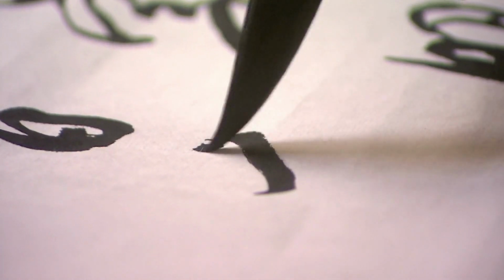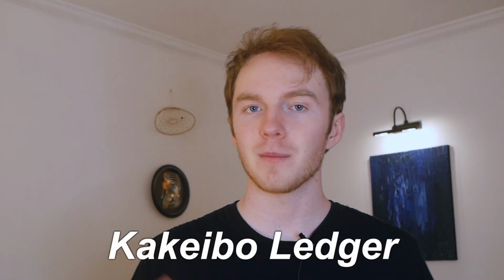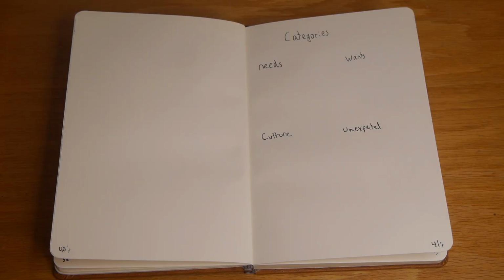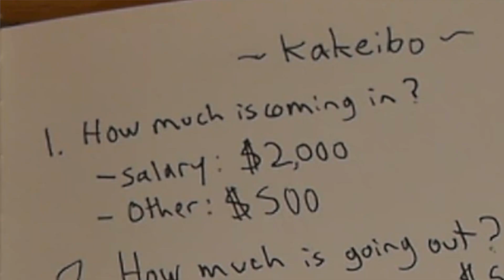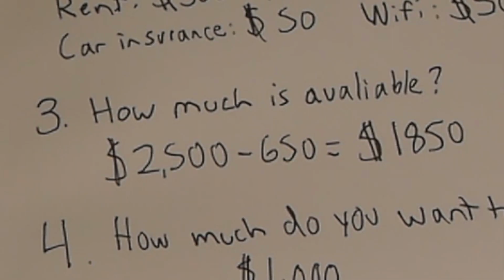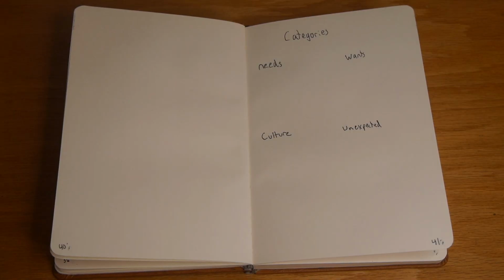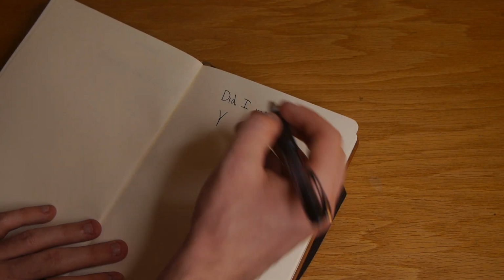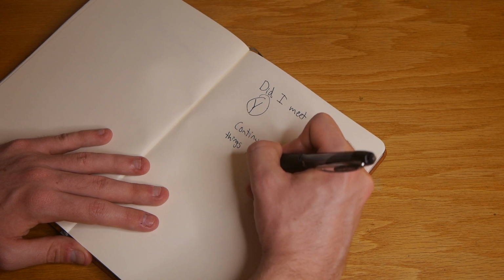Kakeibo: The Japanese Art Of Saving Money | Journal Budgeting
Today I will be going over Kakeibo: the Japanese budgeting strategy. This is a money saving strategy that incorporates minimalism and mindfulness. This personal finance strategy is commonly referred to as "the Japanese art of saving money." Kakeibo incorporates journaling in your Kakeibo ledger. Feel free to set up your journal as long as you incorporate the four pillars of Kakeibo.